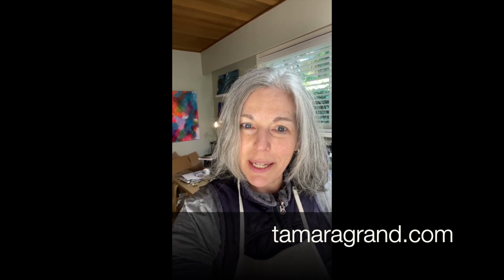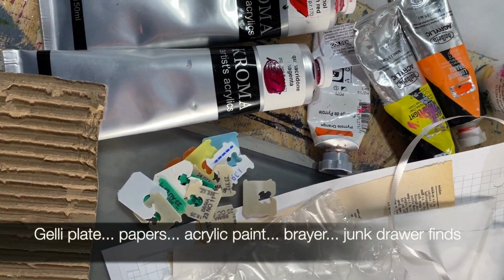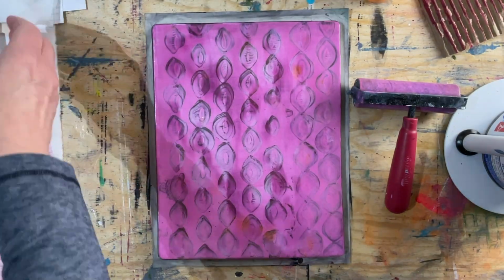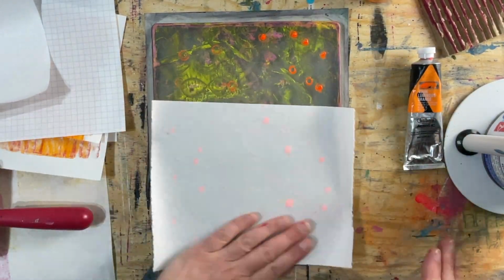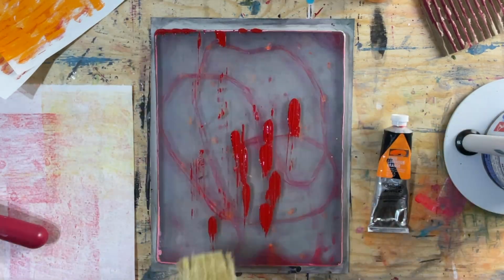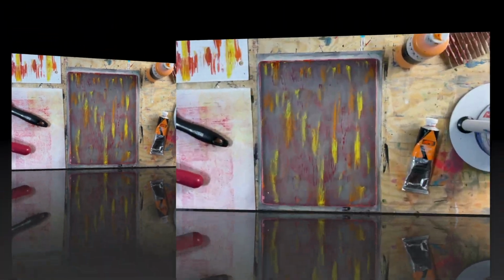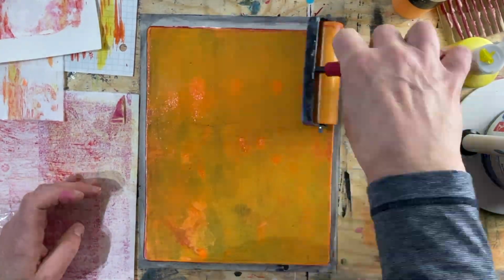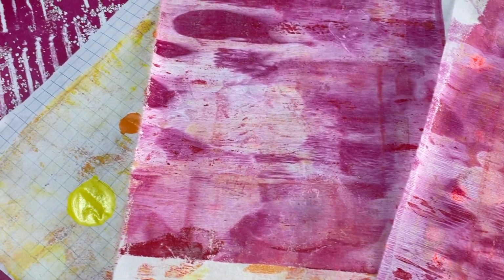Creating textured collage papers on the gelli plate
Last week I visited the annual tulip fields in Abbotsford BC. The colours and textures of the flowers inspired this week's hand-painted papers; along with some items found in my kitchen junk drawer.

Ribbons, elastic bands, corrugated cardboard, old house paint brushes and bread bag clips are just some of the items I used to create textured papers on my gelli plate.

These papers will be used to make my next series of 'Petite Paper Paintings'; 5 x 5 inch mixed media collages for my 2024 100 Days Project.

Want to be notified each time I share a new video?